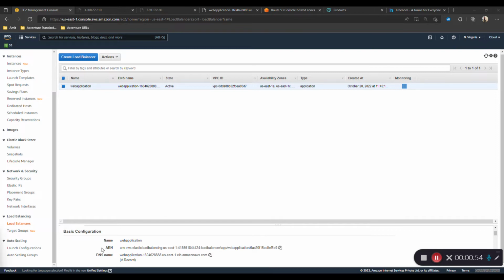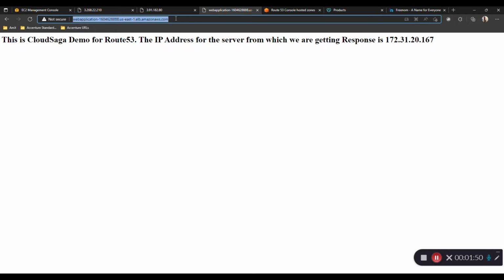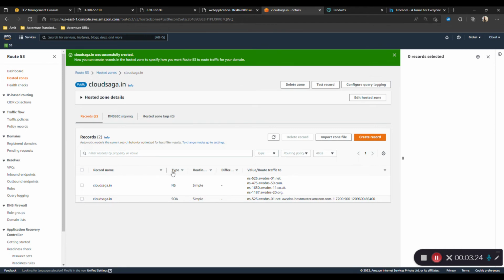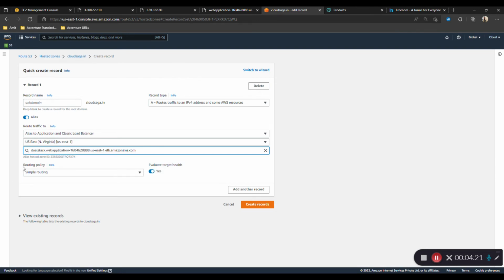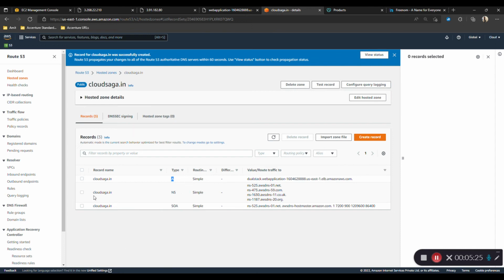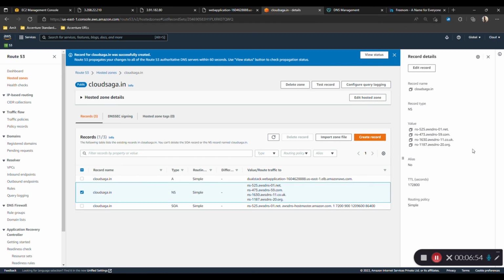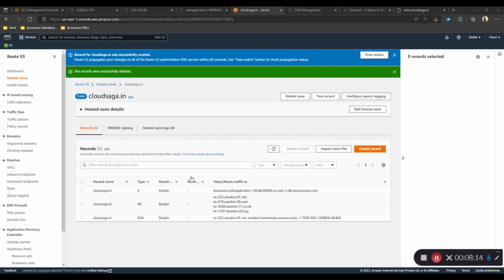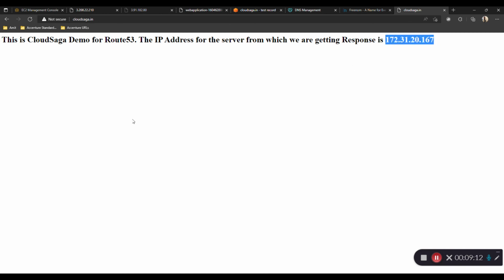Route53 Integration with Go daddy |Route 53 Demo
This video is having the details of how you can integrate the Domain being purchased on Go Daddy or on any other Domain Register portal.

Created ALB and mapped that ALB with Route 53.